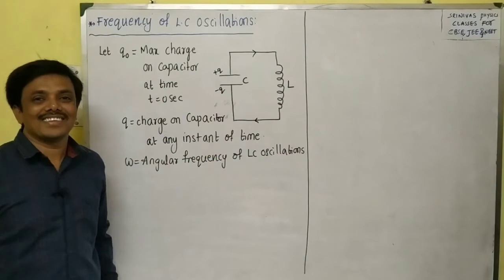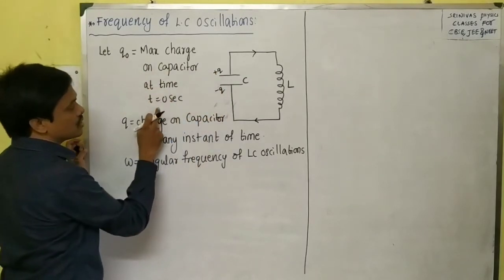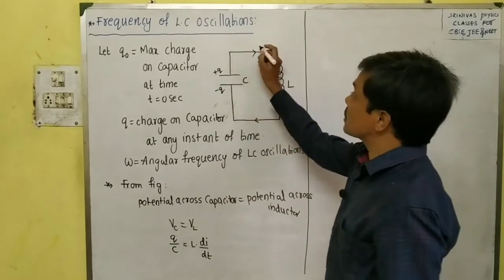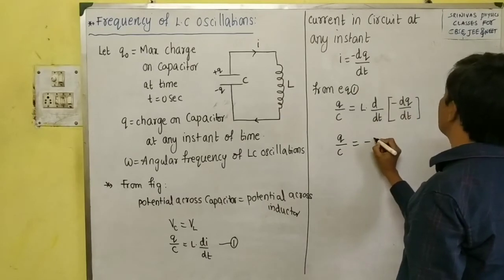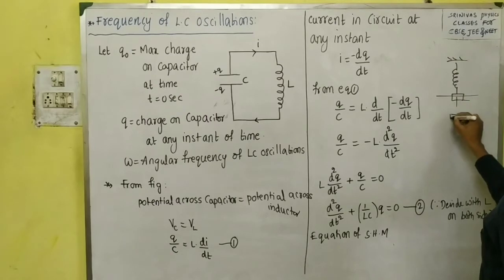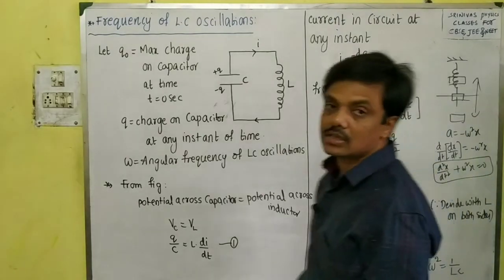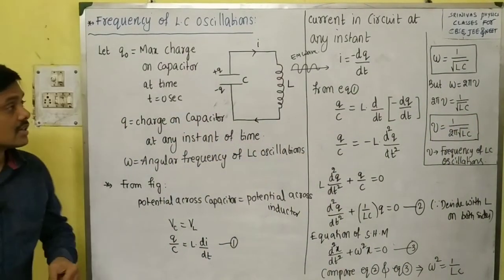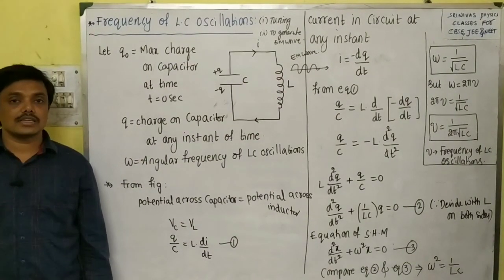Alternating current class 12 // Frequency of LC oscillations part 7.8 by srinivas